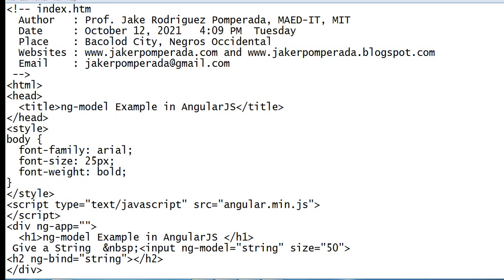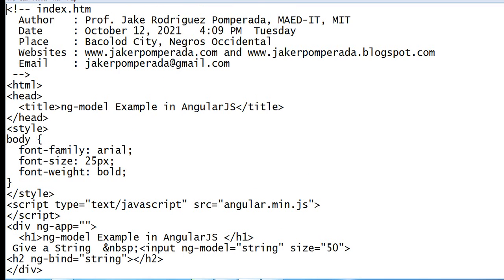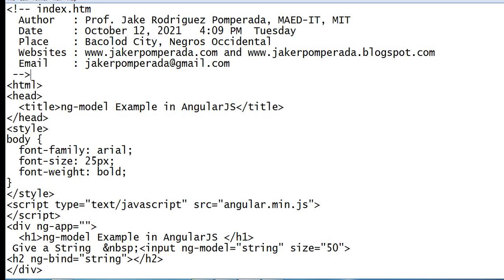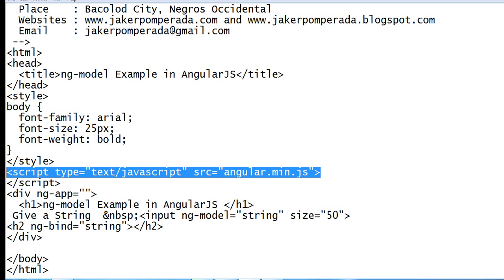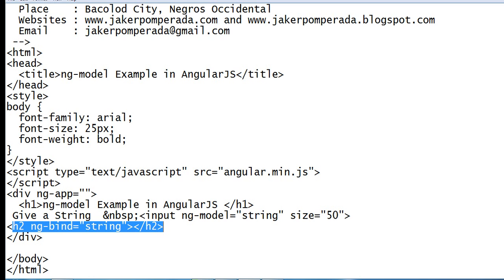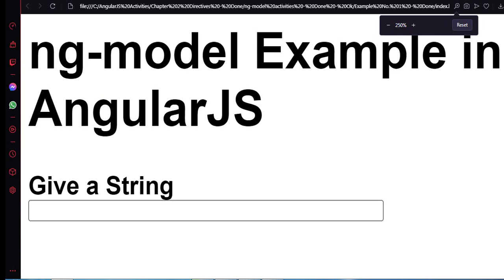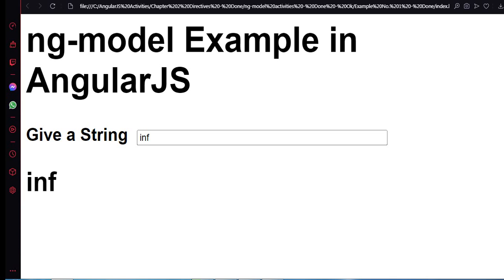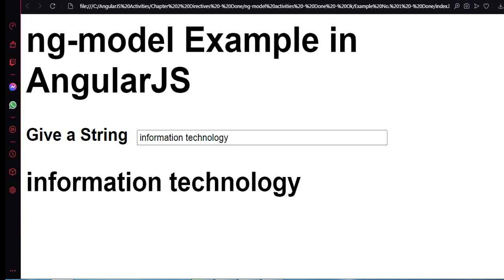ng-model Example in AngularJS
A simple program to show how to declare and use ng-model in AngularJS a JavaScript framework.

GCash Account